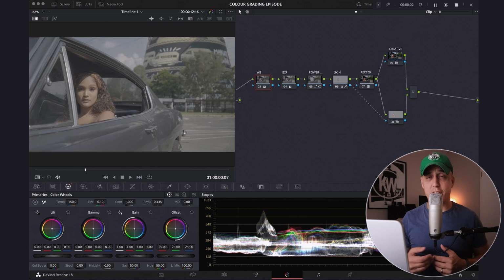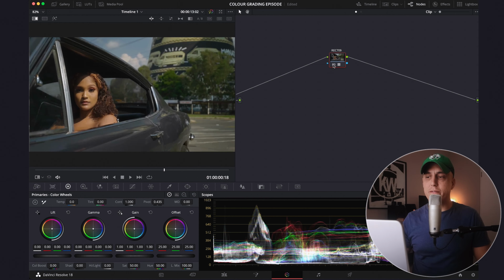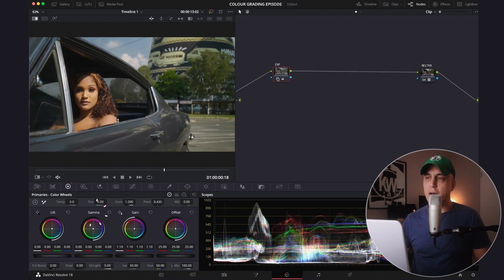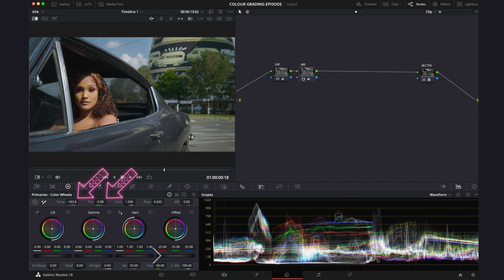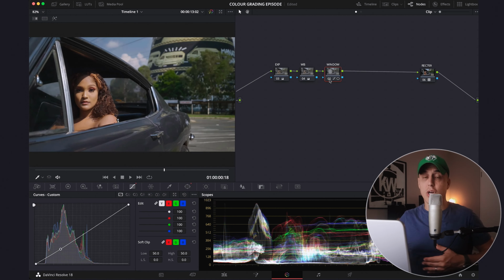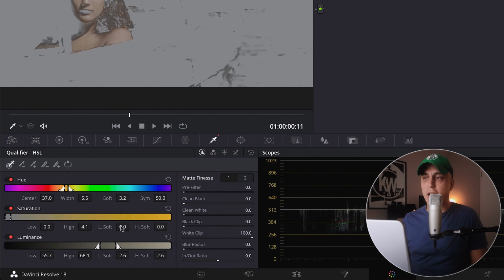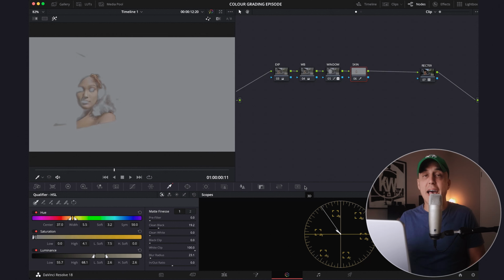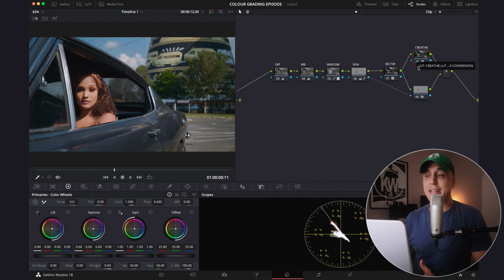How To Use a LUT | DaVinci Resolve Tutorial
In this tutorial, I'll walk you through my entire process, from start to finish, showing you exactly how I use Davinci Resolve to create a professional-grade colour grade that will make your videos stand out.

PLUS, I'm giving away two free LUTs that you can download and use on your own videos. Whether you're a seasoned pro or a beginner, this tutorial is packed with tips and tricks that will take your color grading skills to the next level.

To download the LUTS (for free) Please watch the video; the details can be found within..

I’d love to hear your thoughts—are you more of a prime lens person, or do you prefer the versatility of zooms? Let’s talk in the comments!